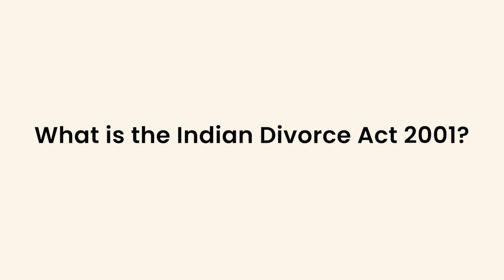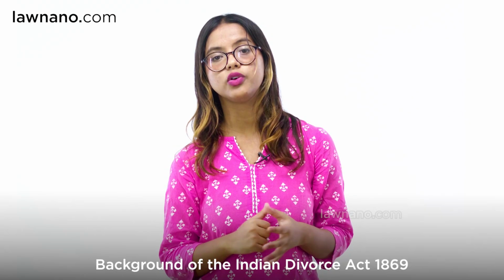What is the Indian Divorce Act 2001? How to Get Divorce in India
In this informative video, we delve deep into the Indian Divorce Act 2001, a pivotal piece of legislation governing divorce within the Indian legal system. Our expert legal team dissects the key provisions and implications of this act, shedding light on its significance for individuals seeking divorce in India. Whether you're a legal professional, someone going through divorce proceedings, or simply curious about Indian family law, this video provides valuable insights. Join us as we demystify the Indian Divorce Act 2001 and its impact on matrimonial matters.

Indian Divorce Act 2001, Divorce in India, Indian family law, Legal reforms in India, Divorce procedures, Matrimonial matters, Indian legal system, Marriage and divorce laws, Indian divorce proceedings, Family court in India, Grounds for divorce in India, Alimony and maintenance in India, Custody of children in divorce, Legal rights of spouses in divorce, Indian marriage laws.

The information provided on this website is based on the laws and regulations of India as of the knowledge cutoff date specified on this page, and we make no guarantee that the information is accurate, complete, or up-to-date. The laws and regulations pertaining to family law and divorce in India are subject to change, and we do not guarantee that the information provided on this website is always current or accurate.

We strongly encourage our readers to seek legal advice from a licensed lawyer in India before making any decisions related to family law or divorce. Our website is not a substitute for legal advice from a qualified lawyer, and we do not endorse any specific lawyers or law firms.

The content on this website and youtube channel may include opinions, analysis, and commentary from the website owners, administrators, and authors. These views and opinions are solely their own and do not necessarily represent the views of any legal or professional organization.

We do not take any responsibility for any loss or damage that may result from using the information provided on this website. By accessing this website, you acknowledge and agree to the terms of this disclaimer.